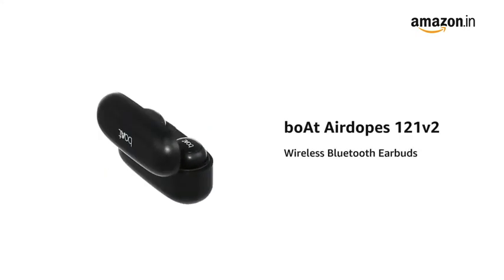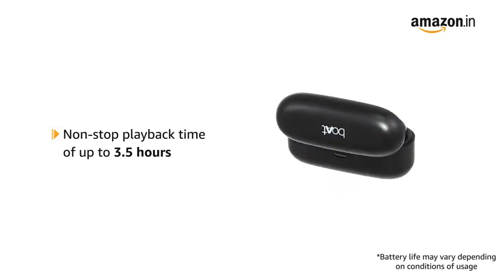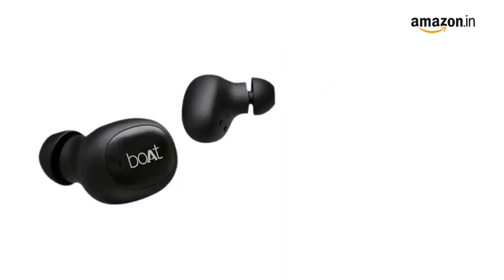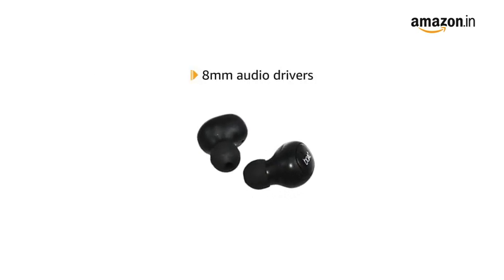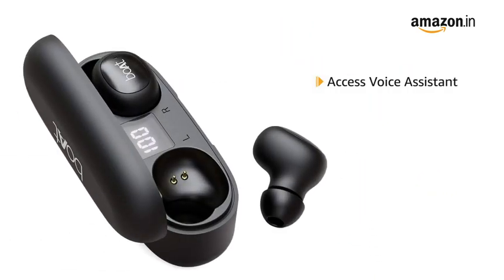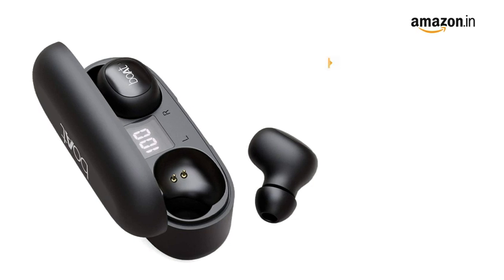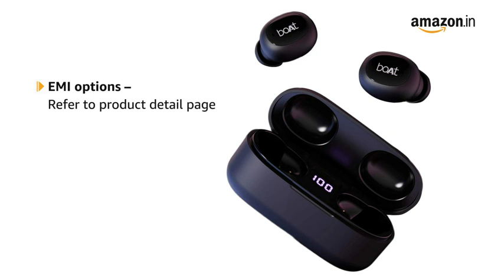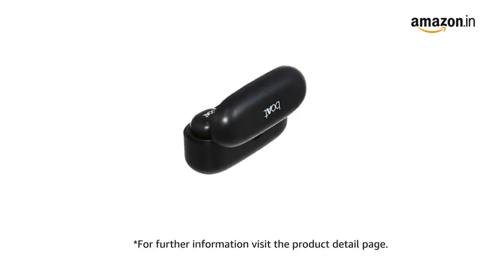boAt Airdopes unboxing with Bluetooth Audio, Instant Voice Assistant, Easy Access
I pod